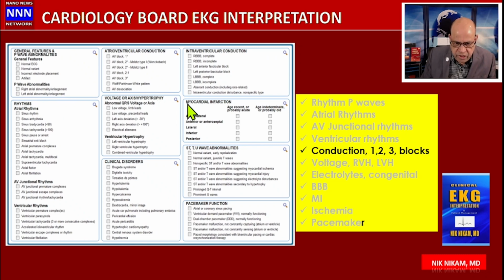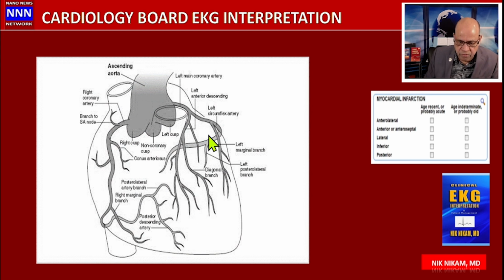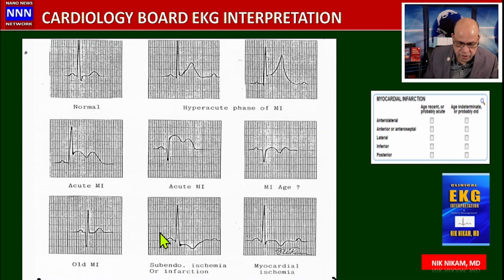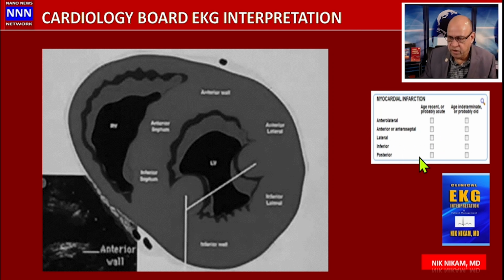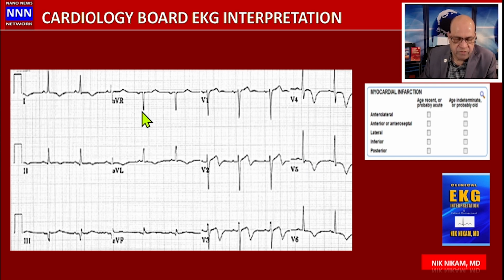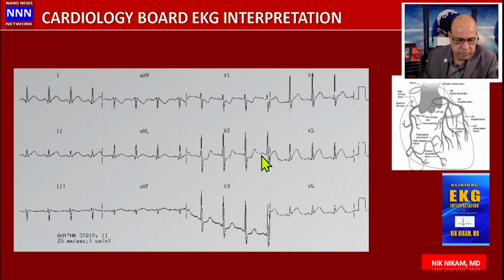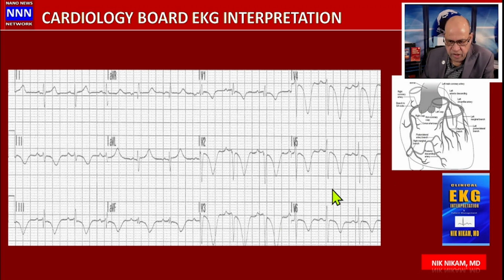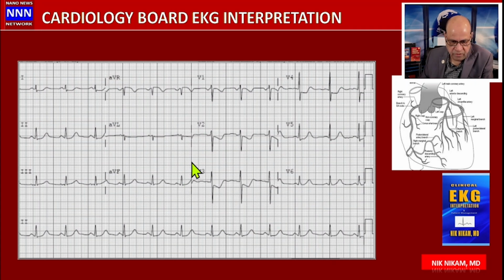Cardiology Board Exam EKG Interpretation Myocardial Infarction Recent and Old Dr. Nik Nikam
anterior, anteroseptal, anterolateral, inferior, posterior, lateral, mi, ekg, exam, abim,myocardial, infarction,

Cardiology, heart health, public education, new, entertainment.
Political Satire!